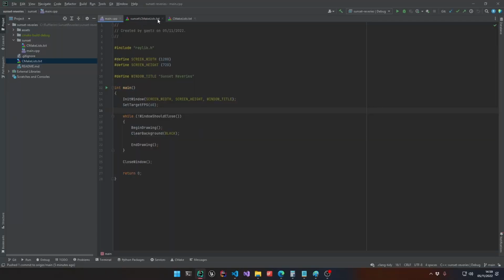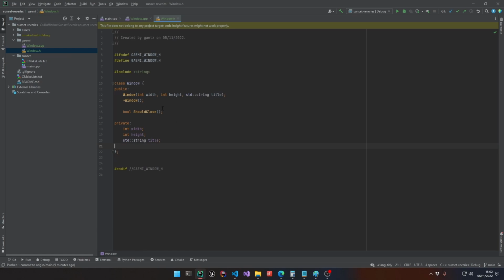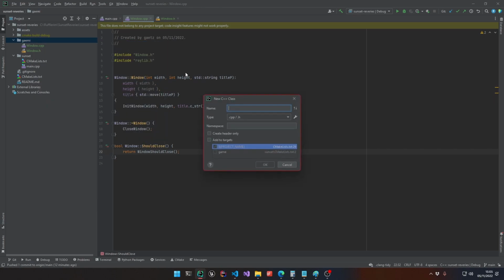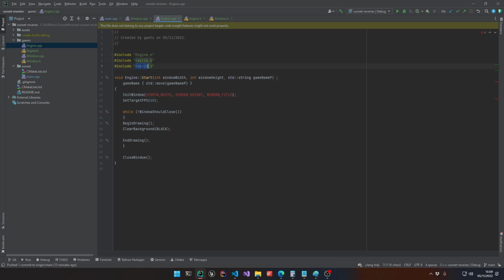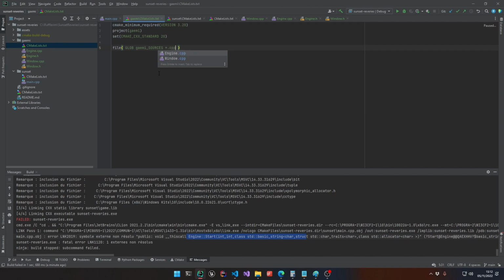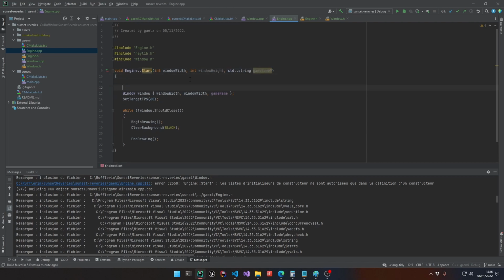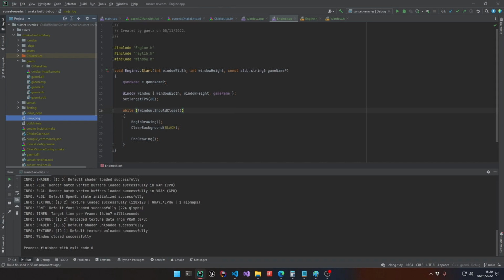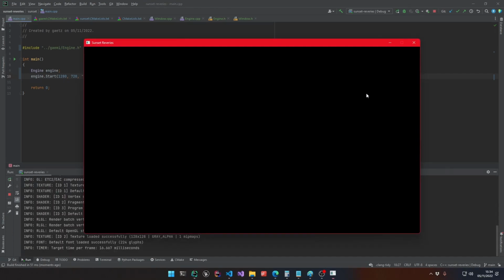C++ Game Engine - Engine and Window in a DLL - Sunset Reveries 0002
Now, let's separate the engine logic from the game logic. The engine logic will be stored in a DLL, while the game logic will use this DLL to run. DLL must be automatically copied near the game executable.

In this game dev serie, I show the development process of an independant game: Sunset Reveries. The game will mix fast paced action phases with narative choices and reveries in a western fantasy world. I use C++ and GLSL.